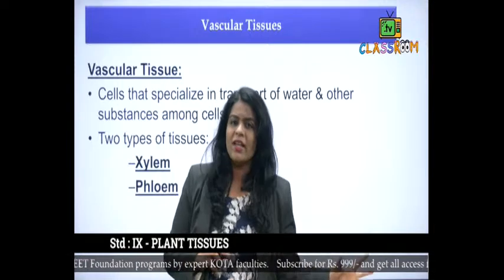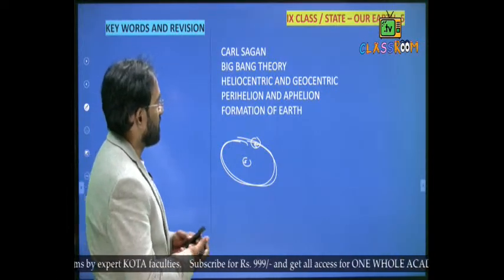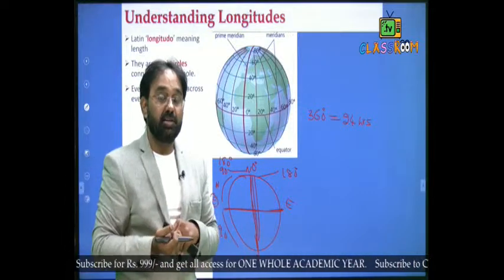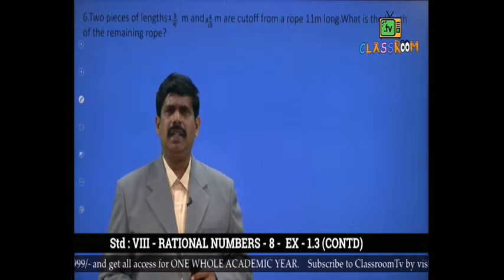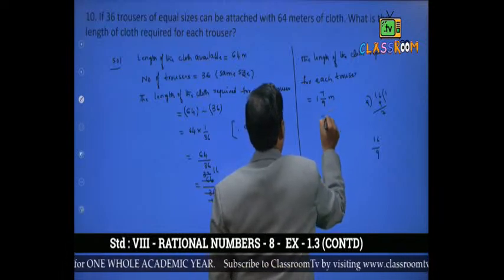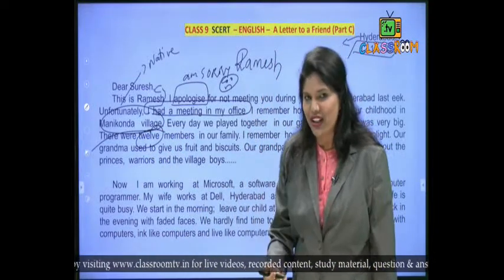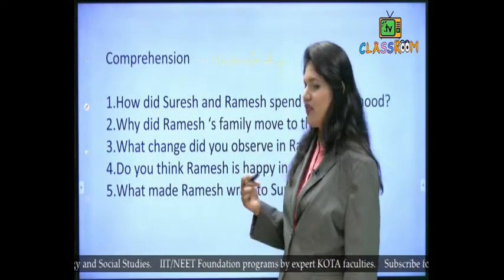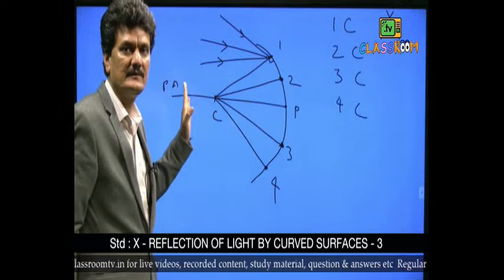Classroom TV Live Stream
CLASSROOM TV PREVIEW